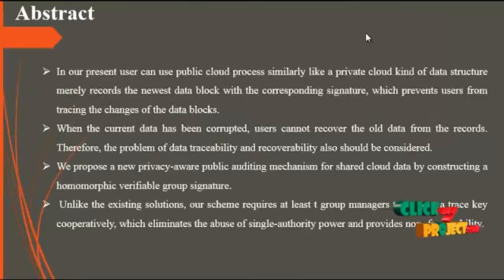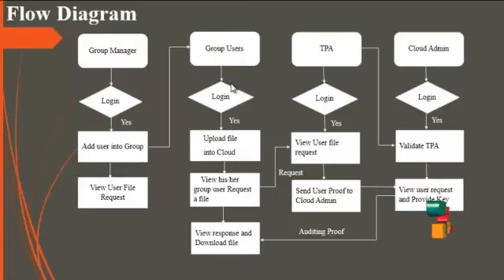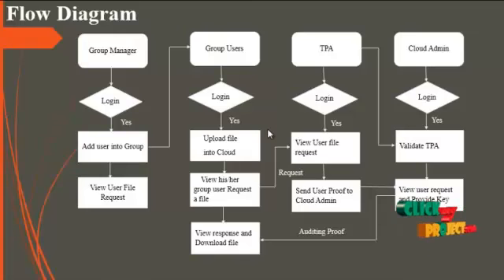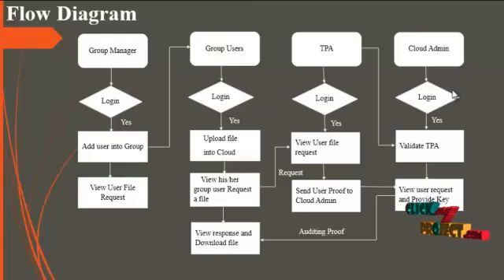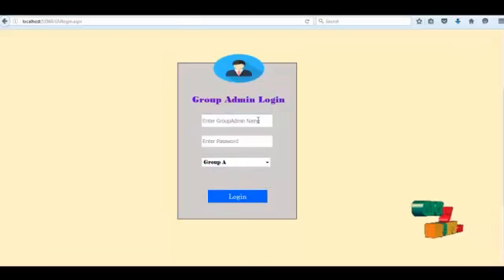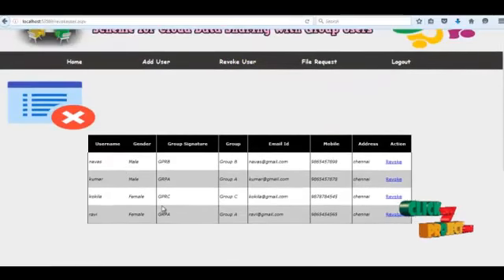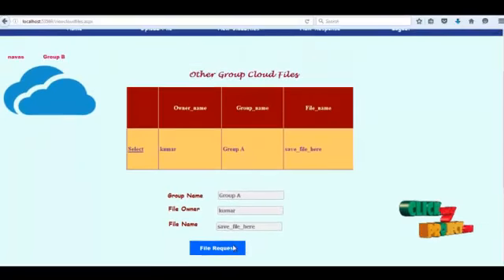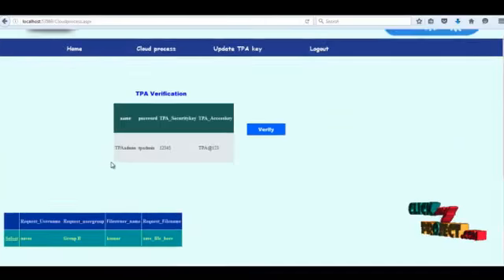NPP: A New Privacy-Aware Public Auditing Scheme for Cloud Data Sharing with Group Users